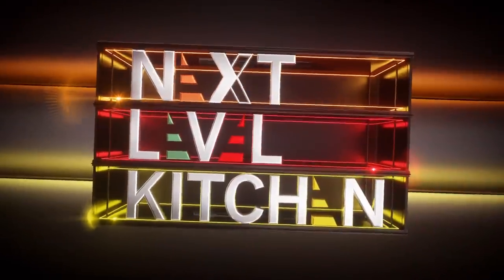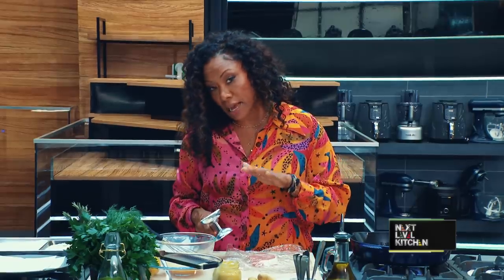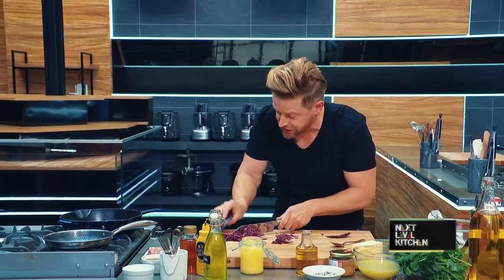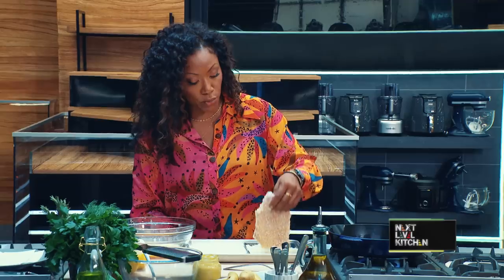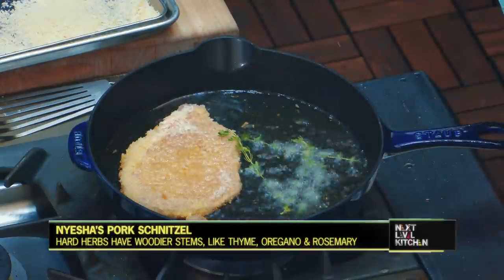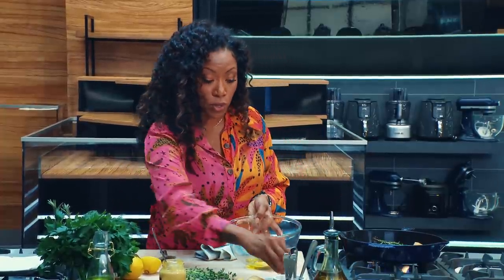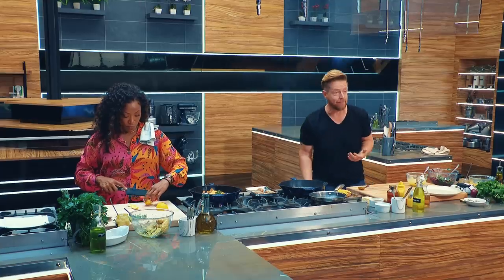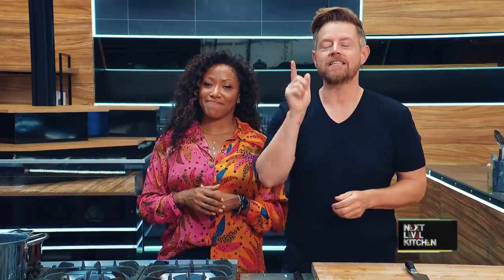Simple, easy and delicious Pork Chop Recipes | Next Level Kitchen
Pork Chop is on the menu! Using two different frying techniques Chefs Richard Blais and Nyesha Arrington are cooking up white meat classics. Richard is making an Asian inspired Miso Mustard Pork Chop & Nyesha a beautiful Pork Schnitzel. Which are you cooking tonight?

Miss an Episode?

*Nyesha’s* *Pork* *Schnitzel* *and* *Potato* *Salad*

*INGREDIENTS*
*Schnitzel*
Grapeseed oil
Pork fat cap, optional
2 6-ounce boneless pork chops
1 cup all purpose flour
2 teaspoons kosher salt
2 teaspoons smoked paprika
1 teaspoon freshly ground black pepper
3 large eggs
1 cup panko breadcrumbs
3 sprigs fresh thyme
1 sprig fresh rosemary

*Potato* *Salad*
2 tablespoons olive oil
2 teaspoons freshly squeezed lemon juice
1 tablespoons dijon mustard
1 tablespoons chopped dill
Kosher salt
6 ounces boiled fingerling potatoes

*PROCEDURE*
1. Make the schnitzel: Heat 2 inches of grapeseed oil in  a large cast iron skillet to 320℉. For added flavor, add the excess fat cap from your chop to melt in the oil.

2. Place the pork chop between two pieces of plastic wrap and use a meat mallet, rolling pin or heavy bottom pan to pound out the pork chop to about ¼ inch thickness.

3. In a wide mixing bowl, whisk together the flour, salt, paprika and black pepper. In a separate wide mixing bowl, whisk together the eggs and season lightly with salt.

4. Dredge the pork in the flour, shaking off the excess. Then place the cutlet in the egg to coat completely, letting the excess drip off. Finally dredge in the panko, pressing down to make sure the entire cutlet is coated in the breadcrumbs.

5. Carefully place the breaded chops into the oil and cook until golden brown and crispy on one side. Gently flip the cutlets and add the thyme and rosemary to the pan. Continue cooking until the pork is cooked through and the crust is golden brown.

6. Remove the cutlets to a wire rack to rest while you make the potato salad.

7. For the potato salad: In a large mixing bowl, whisk together the olive oil, lemon juice, dijon, dill and salt. Add the potatoes and toss to coat completely.

8. Plate the potato salad and pork cutlet. Garnish with the fried thyme and rosemary from the skillet and serve with a wedge of lemon.

*Richard’s* *Miso* *Pork* *Chop* *and* *Hasselback* *Potatoes*

*INGREDIENTS*
*Hasselback* *Potatoes*
6 ounces baby red potatoes
2 tablespoons ghee
Kosher salt
Freshly ground black pepper
*Coleslaw*
1 tablespoon sesame oil
2 teaspoons white wine vinegar
Kosher salt
¼ red cabbage, shaved
¼ cup chopped cilantro leaves and soft stems
*Pork* *Chop*
3 tablespoons ghee
2 6-ounce bone-in pork chops
Kosher salt
2 tablespoons 5-spice
2 tablespoons unsalted butter
1 sprig rosemary

*Miso* *Applesauce*
2 tablespoons applesauce
2 tablespoons yellow mustard
1 tablespoon white miso

*PROCEDURE*
1. Preheat your oven to 350℉.

2. Make the hasselback potatoes: Place the potatoes on a skewer and use a sharp knife to slice the potato into ⅛ inch slices. The skewer will prevent you from cutting all the way through the potato to create that hasselback effect.

3. Place the potatoes on a sheet tray with the ghee and season with salt and pepper. Bake the potatoes until they separate and get crispy, about 20 minutes.

4. Make the cabbage slaw: In a large mixing bowl, whisk together the sesame oil, white wine vinegar and salt. Add the cabbage and cilantro and toss to combine.

5. Make the pork chop: In a large skillet over medium heat, add the ghee. Season the pork chops with salt, pepper and 5-spice to coat completely. Once the ghee begins to smoke, add the pork chops to the skillet and cook until a crust begins to form and they turn golden brown. Flip the pork chop and add the unsalted butter and rosemary. Continue cooking until the pork chop is cooked through. Remove the pork to a wire rack to rest.

6. Make the miso applesauce: In a mixing bowl, applesauce, mustard and miso and mix until smooth. Pour the sauce over the pork chops to coat evenly.

7. Serve the hasselback potatoes with the pork chops and slaw.

0:00 Introduction
0:31 Level 1: Oil Choices
1:22 Level 2: Next Level Pork
13:21 Level 3: Next Level Plating